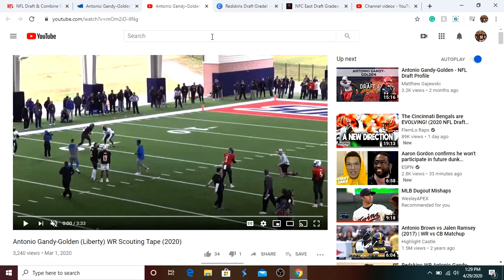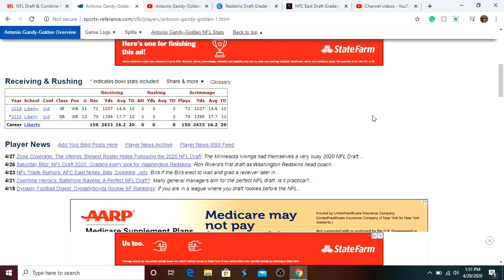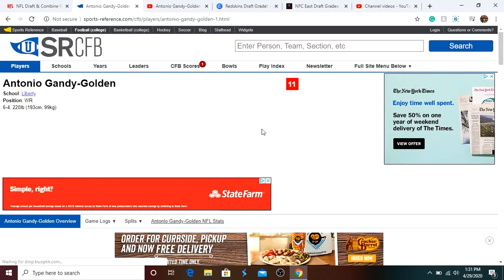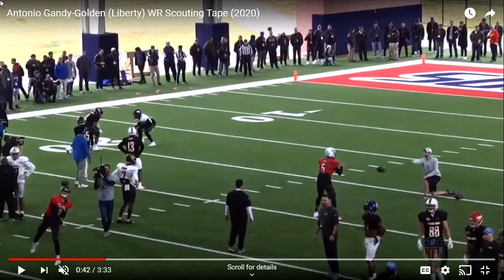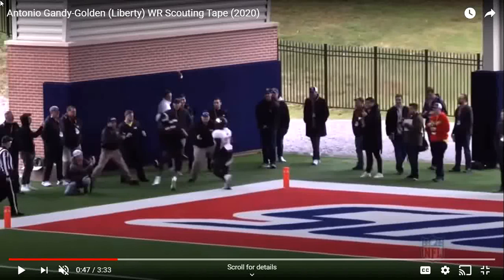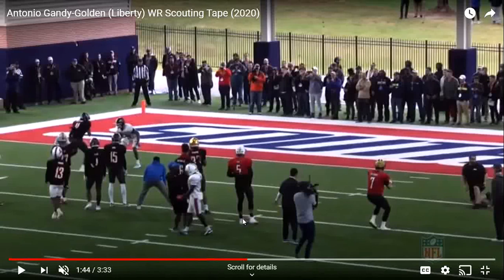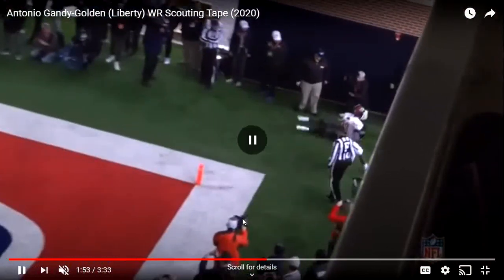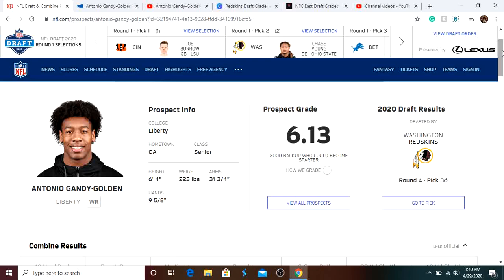Antonio Gandy-Golden Film Breakdown! Biggest Steal Of The Draft!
Anything you guys donate will be greatly appreciated and will help me further this channel! If you do donate put your name in the message so I can shout you out.